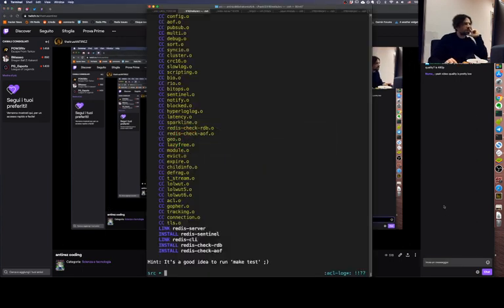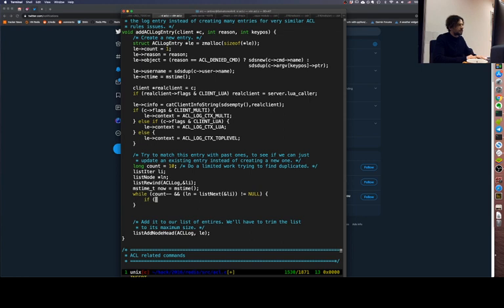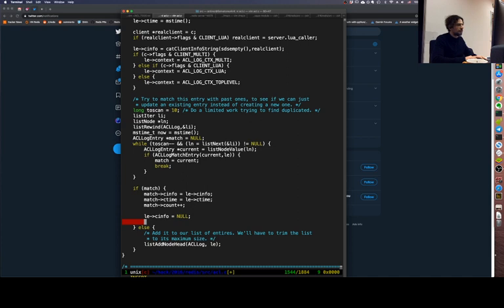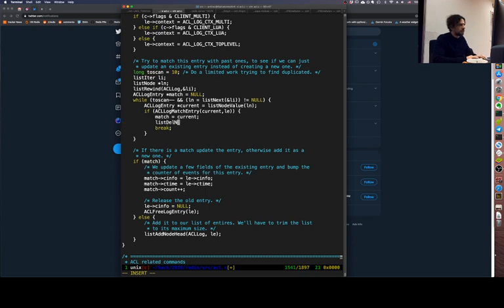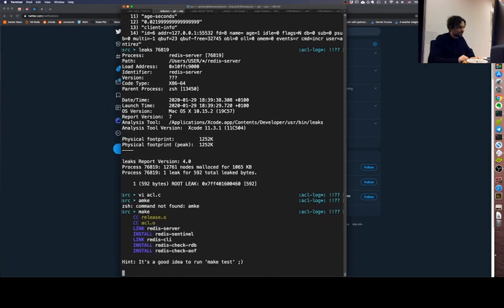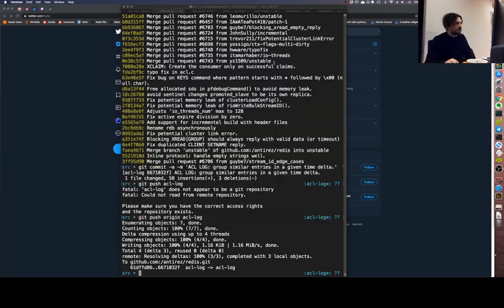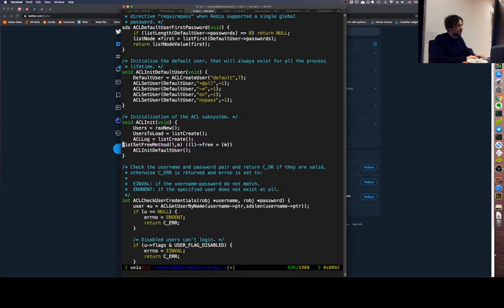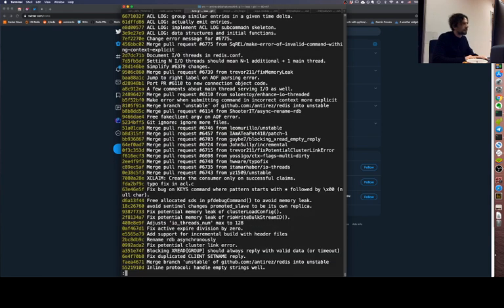Redis: ACL LOG session 4